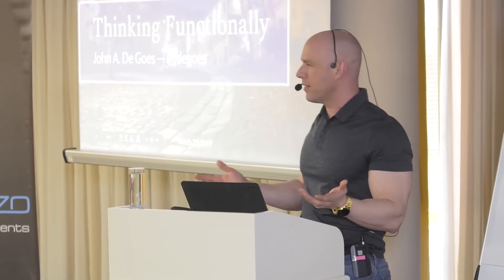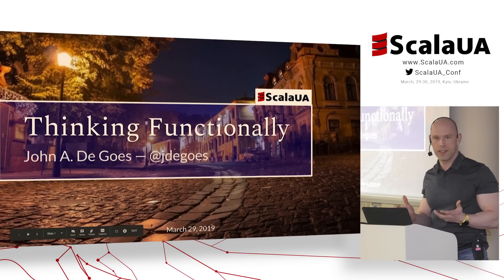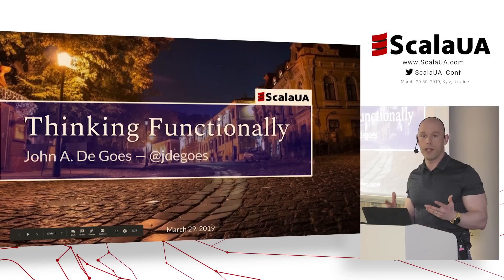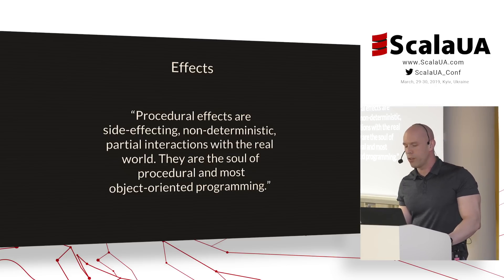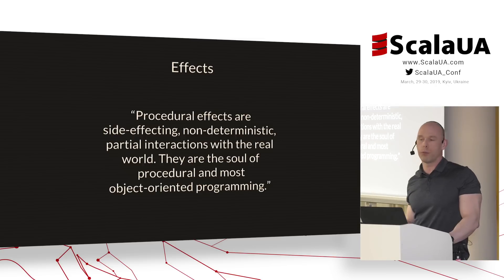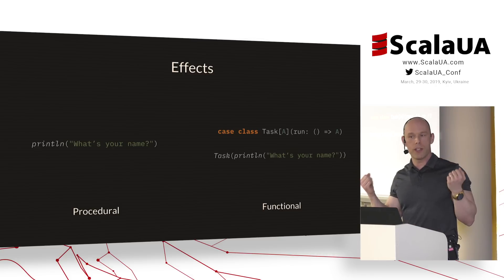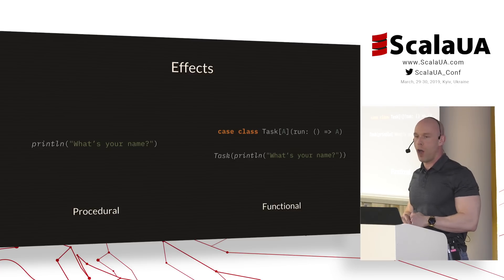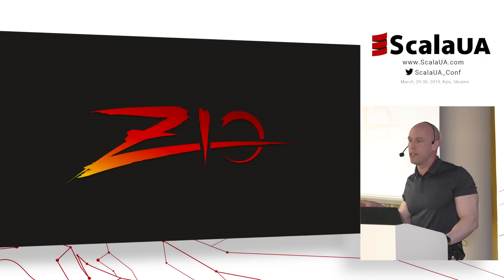John A. De Goes at ScalaUA - Thinking Functionally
In Thinking Functionally, you'll learn how a functional programmer thinks about problems as John live-refactors a concurrent imperative program to its purely functional equivalent — which is shorter, more powerful, more type-safe, and far easier to reason about and test. Don't miss this chance to witness both the "why" and the "how" of functional programming and learn more about ZIO, the hot new Scala library for asynchronous and concurrent programming that makes it easy to conquer the impossible.